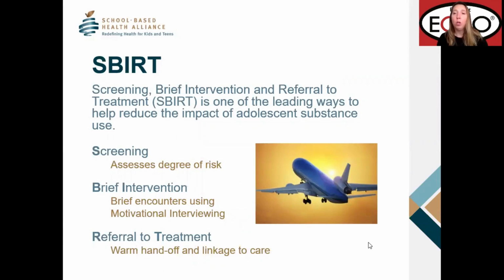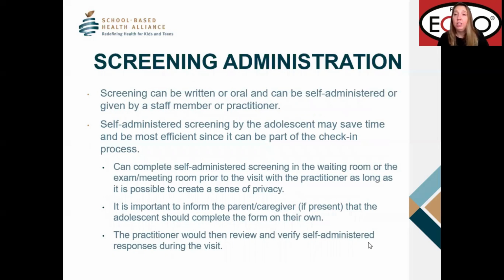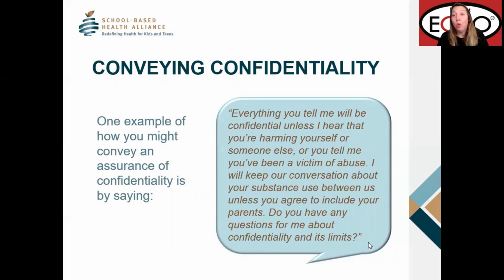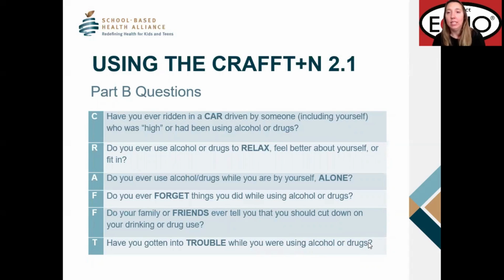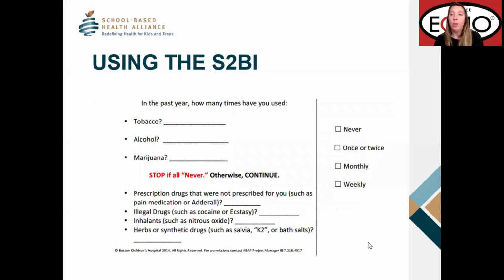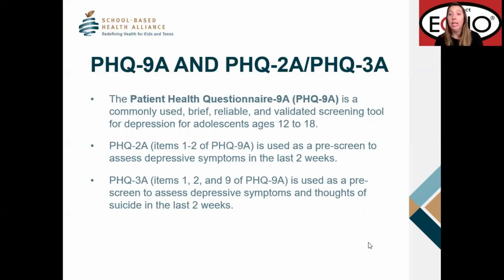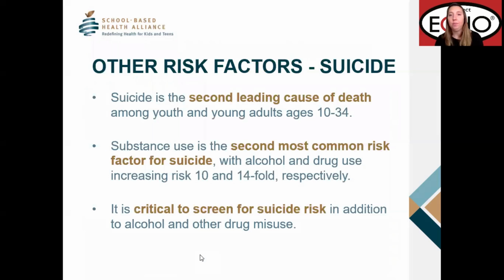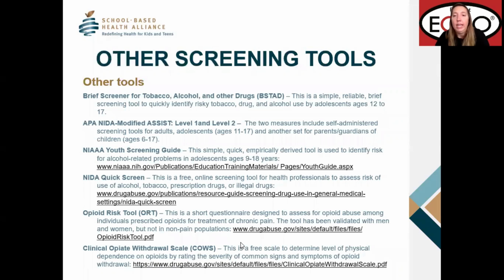SBIRT Toolkit: Screening for Adolescents